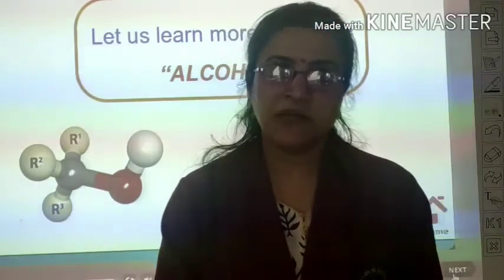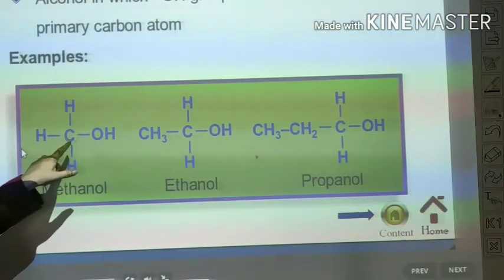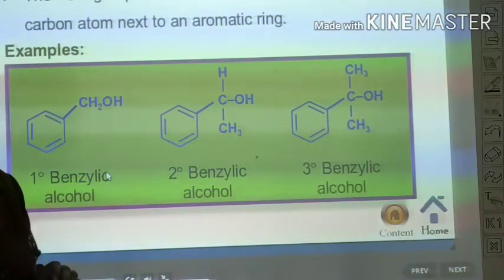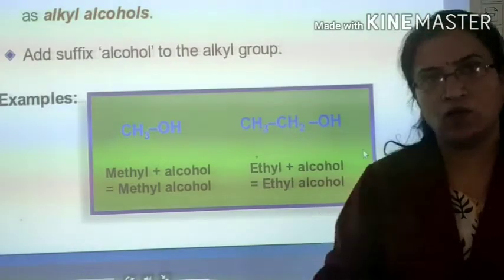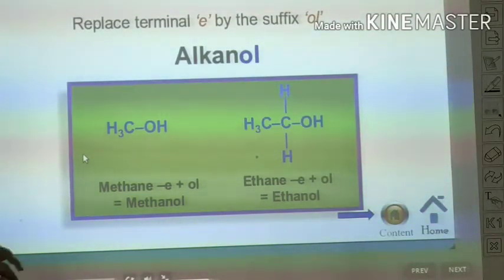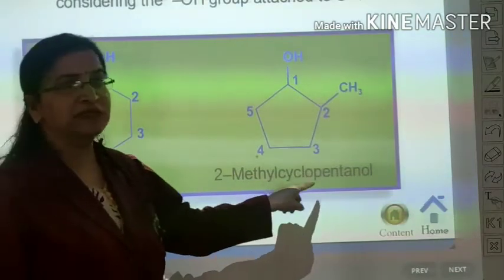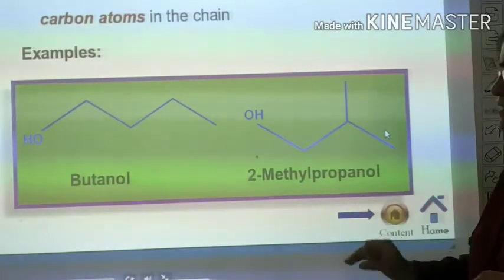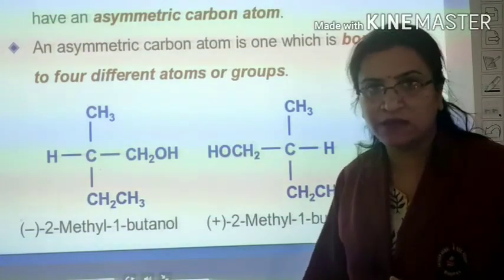Module 10 organic chemistry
Introduction of alcohol,phenol